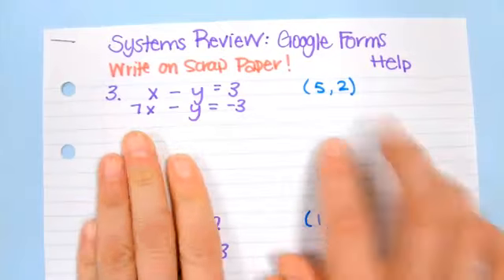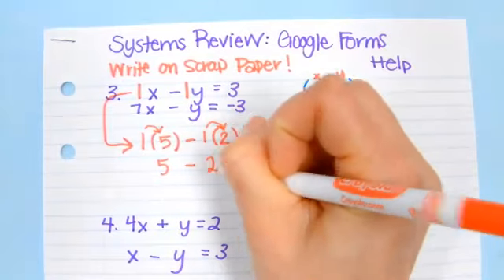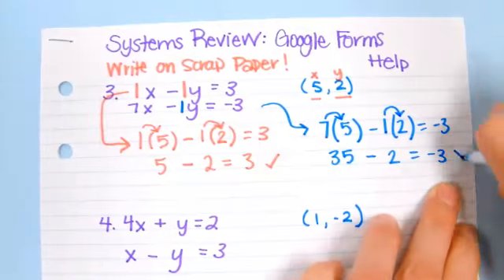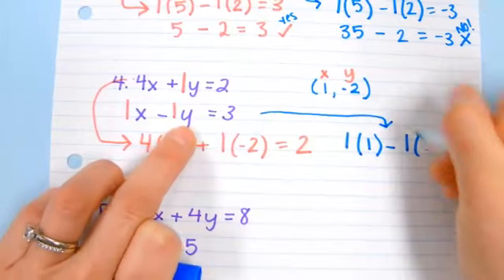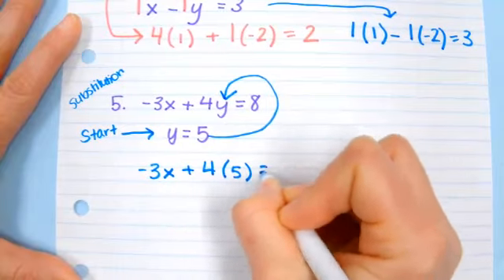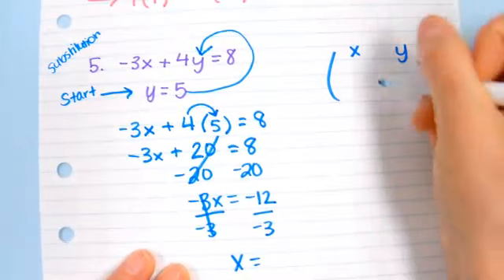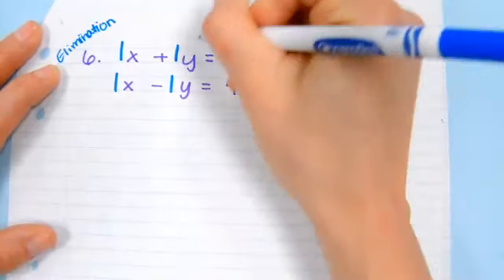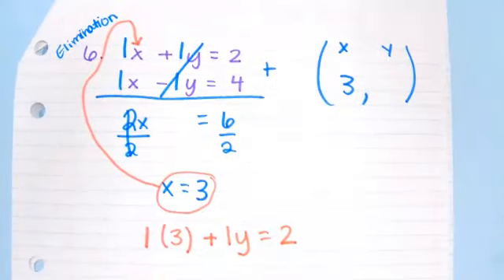Solving Systems of Linear Equations Google Form Help